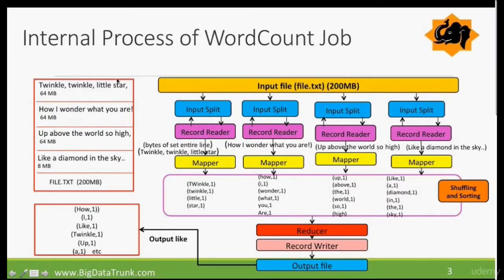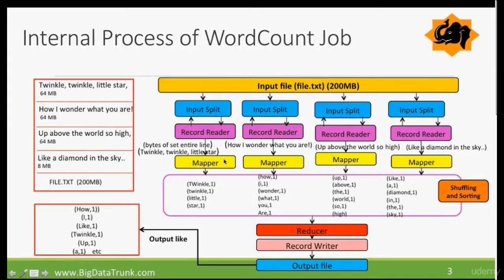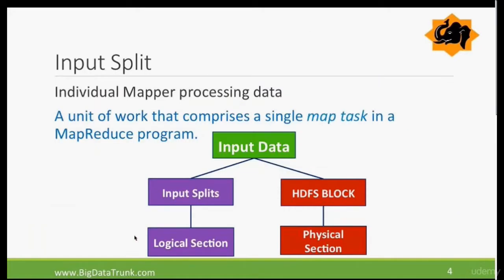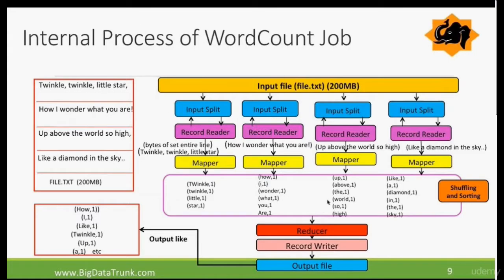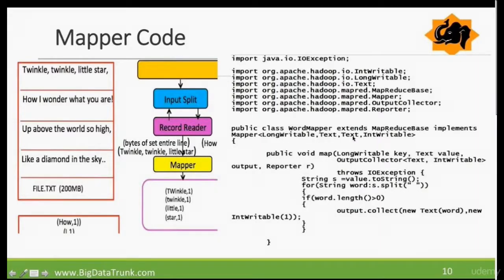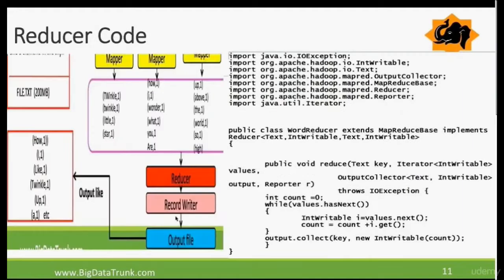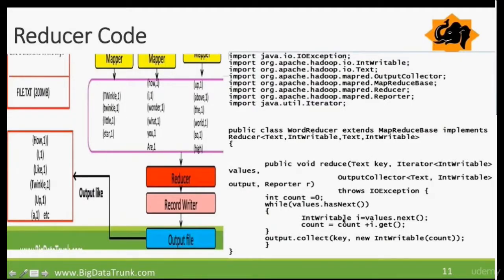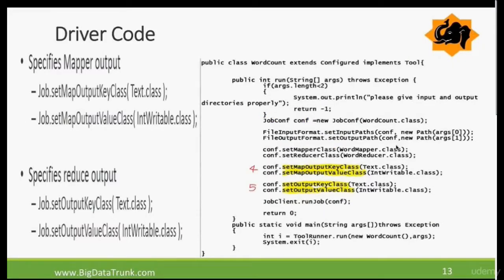MapReduce Code Dissection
In this video we have shown What really is MapReduce Program, How it is executed, What is logic behind MapReduce.